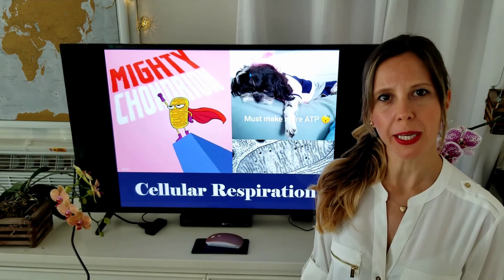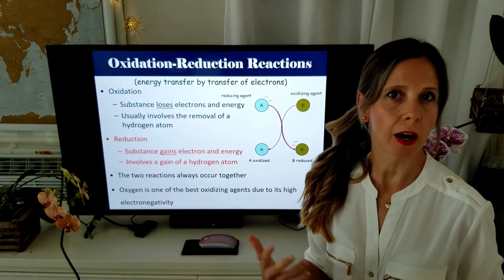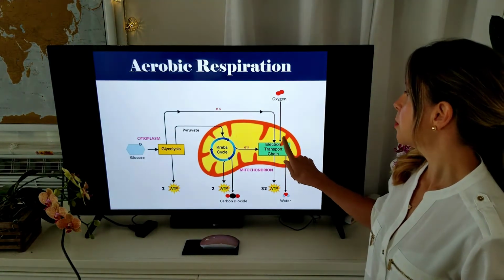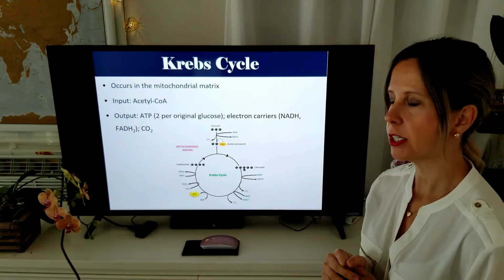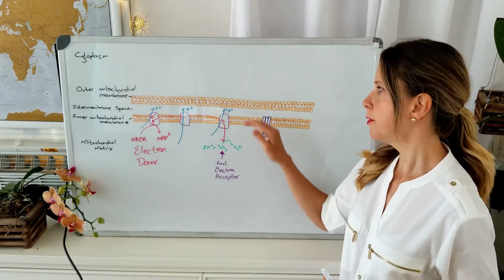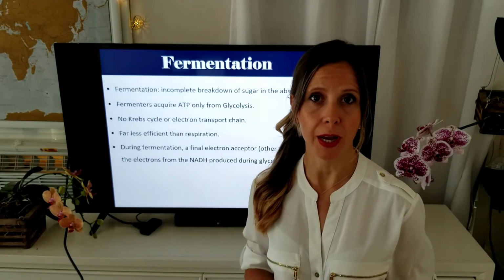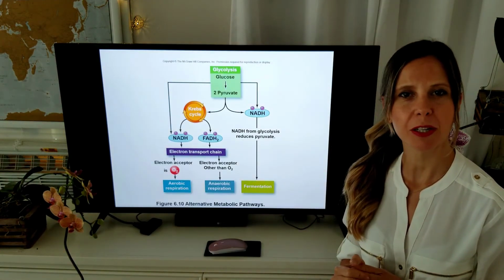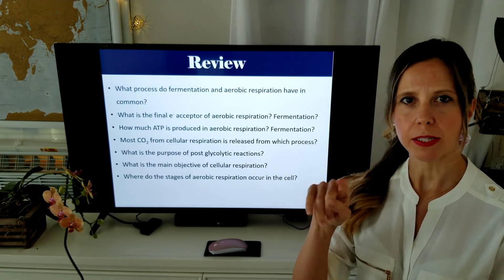The Production of ATP in Organisms: Aerobic Respiration; Anaerobic Respiration and Fermentation.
During this session we look at how organisms produce ATP during aerobic respiration, which requires oxygen. We also look at how some organisms are able to produce ATP in the absence of oxygen through the use of anaerobic respiration or fermentation.